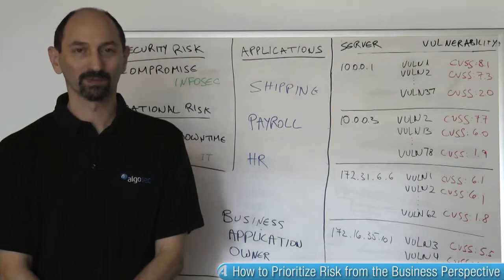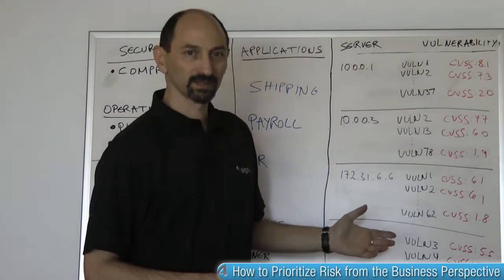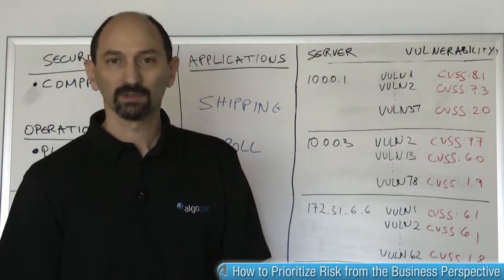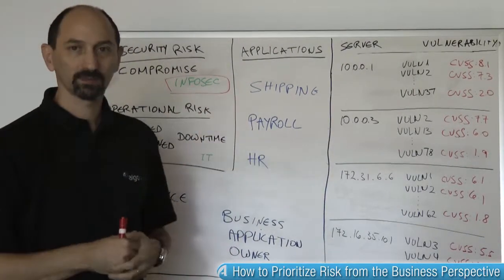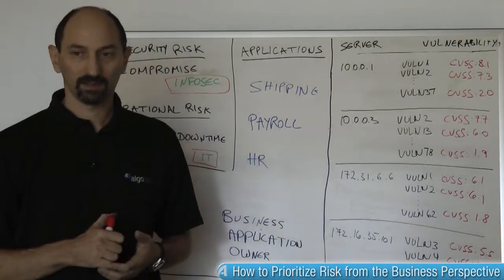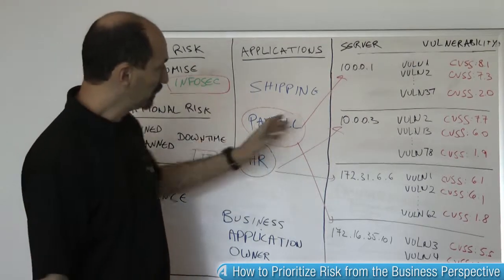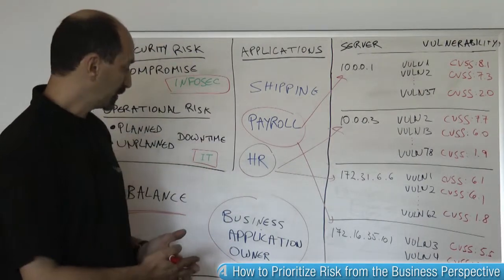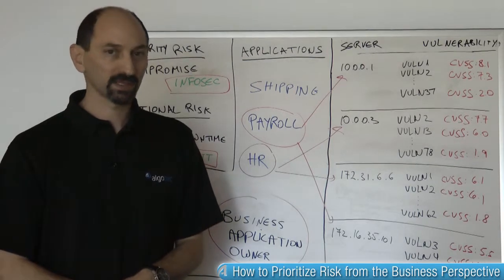How to Prioritize Risk from the Business Perspective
Managing Business Application Connectivity: Lesson 2

In this lesson, Professor Wool discusses how to look at and prioritize network security vulnerabilities in a new way - from the perspective of the business applications in your data center.